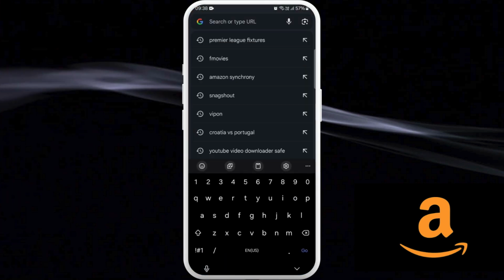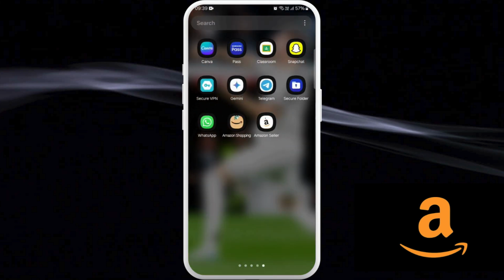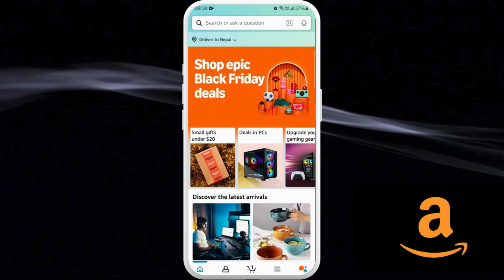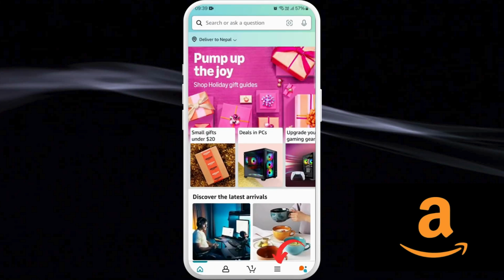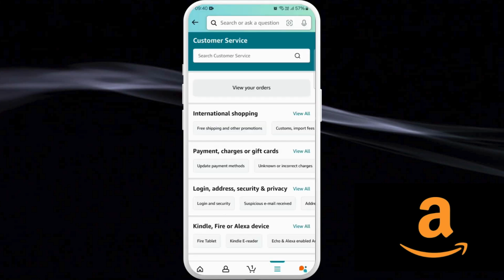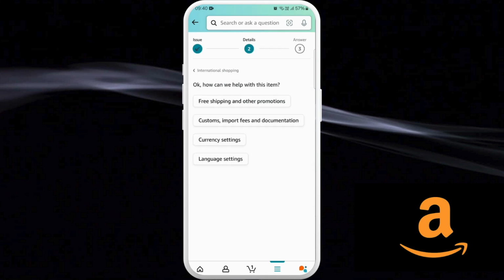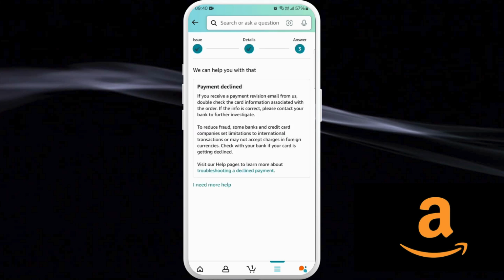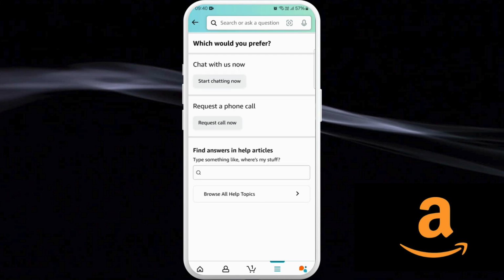How to Email Amazon Customer Service 2024?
In this video, I’ll guide you through the process of emailing Amazon Customer Service to resolve any issues, ask questions, or get assistance with your orders. Whether you're dealing with account problems, returns, or just need help, sending an email to Amazon is a quick and efficient way to reach out.

Share with others who might need assistance contacting Amazon Customer Service.